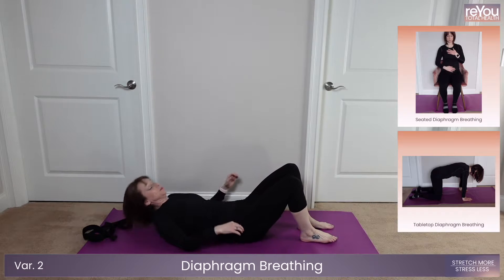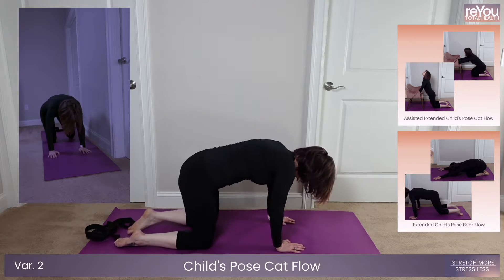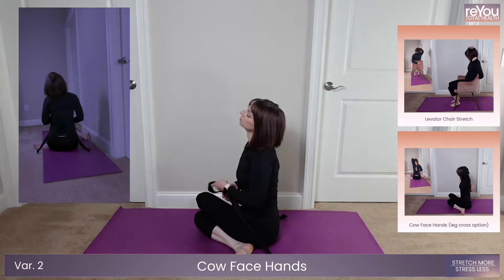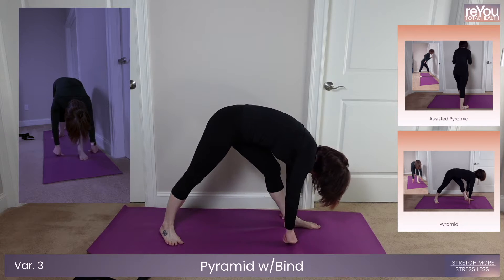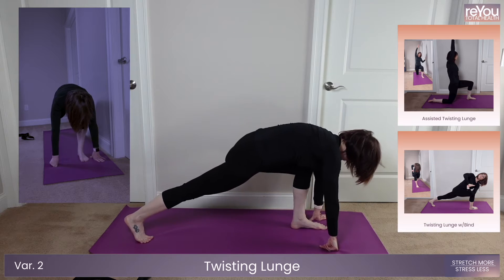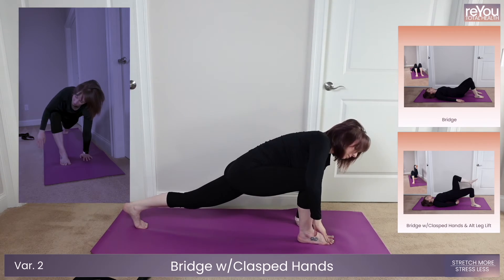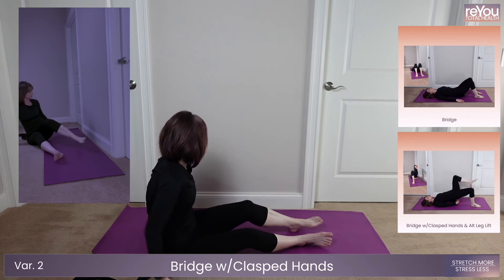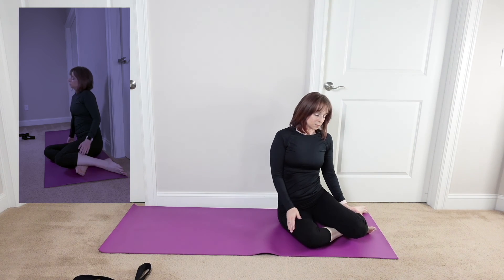Stretch More, Stress Less - Week 3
This 10-minute session is the second quick relaxation practice in this series that can be done anytime, but is especially nice as part of your sleep routine in the evening. We'll start with some diaphragm breathing and end in a relaxation pose that can be extended beyond the slated time.

There are 3 variations of each pose in hopes there's something for almost everyone.

This video is for those with an existing understanding of proper form as it does not involve cues other than switching from pose-to-pose (so you don't have to time out each stretch yourself!).

Detailed videos with form tips and other information, downloads, etc., can be accessed and the Stretch More, Stress Less playlist.

A quick rundown of the poses in this session:
- Diaphragm breathing
- Child's Pose to Cat Flow
- Strap Flossing
- Cow Face Hands
- Pyramid
- Twisting Lunge
- Bridge
- Camel
- Relaxation pose of choice